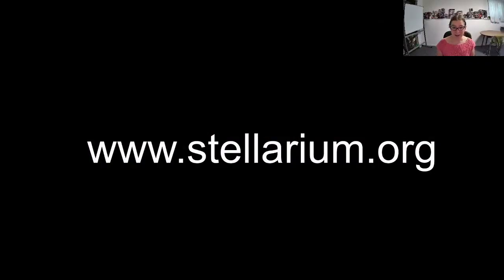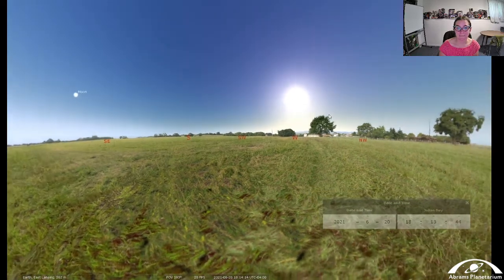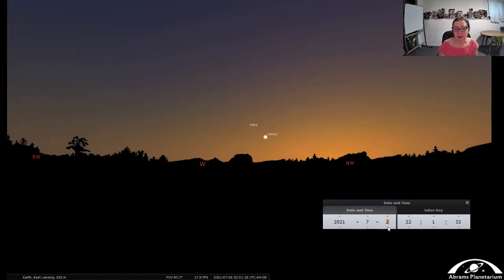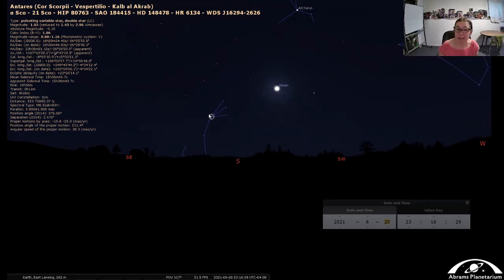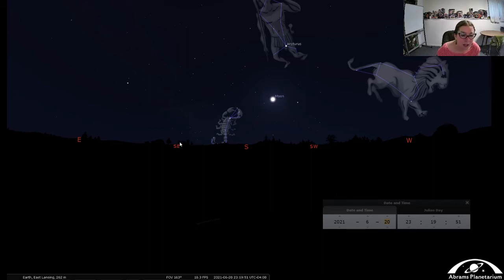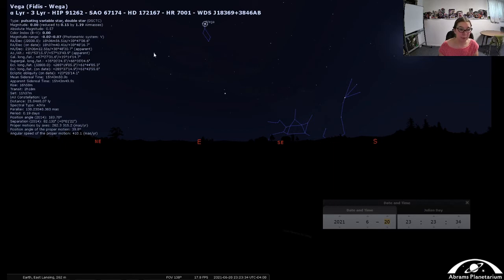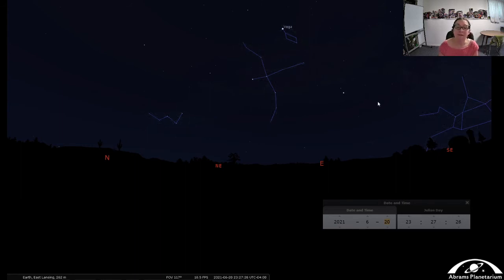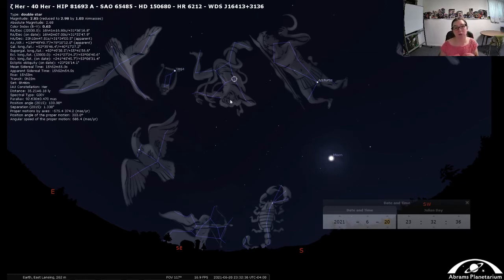Animal “Tales” in the Sky: presented by MSU/Abrams Planetarium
Learn the animal stories to see in the stars; and the visible stars and planets during Summer Solstice. Presented by MSU/Abrams Planetarium.